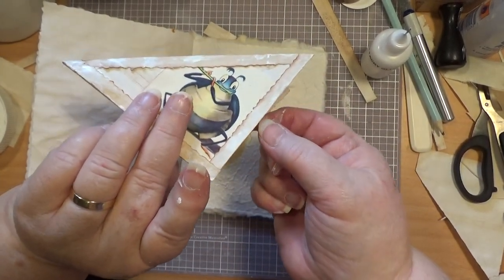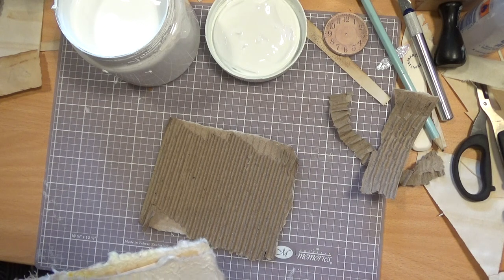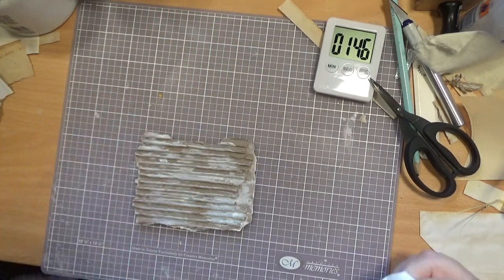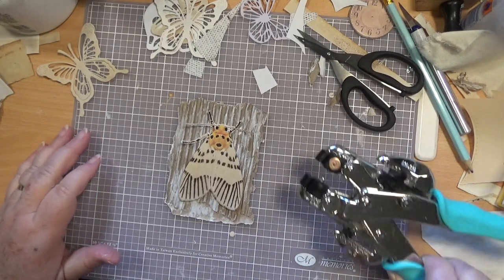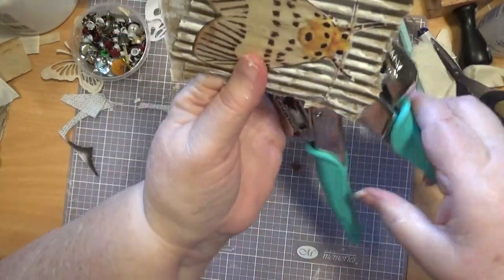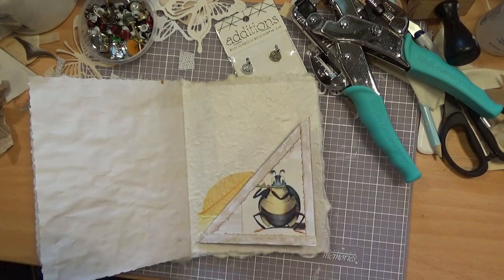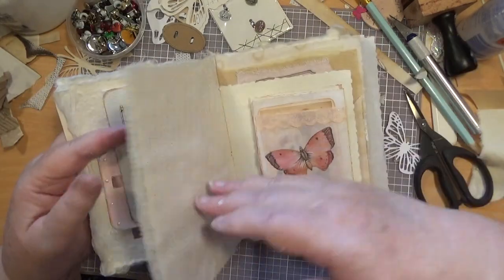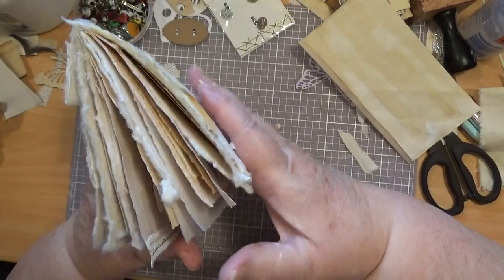# Things With Wings # Journal from beginning Day 9